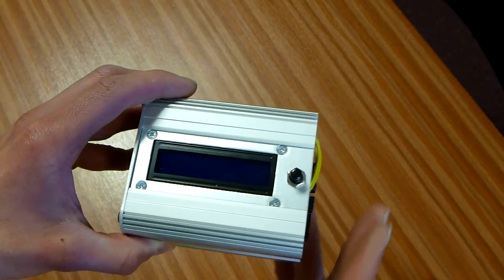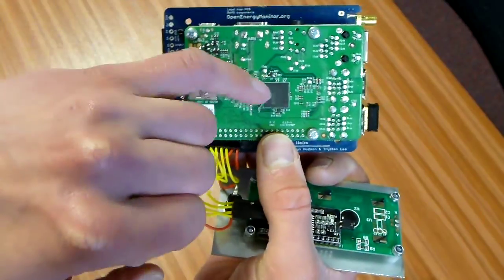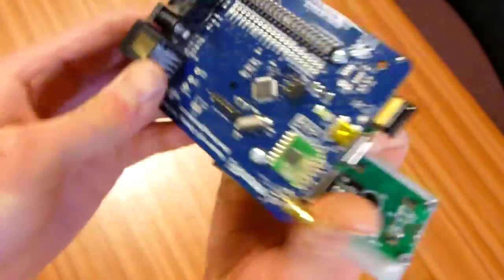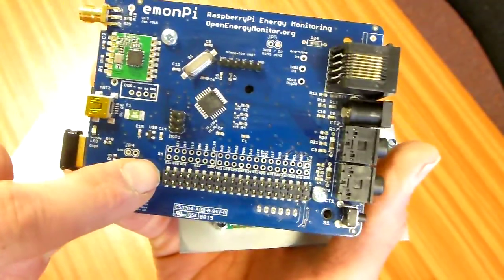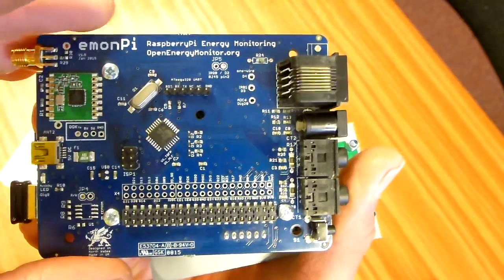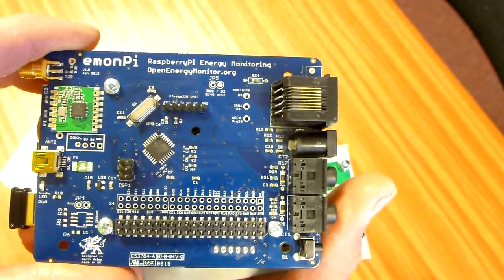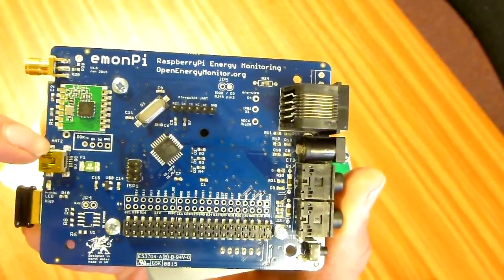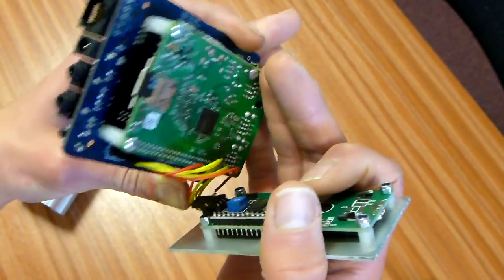emonPi Hardware Unwrapped - Inside the emonPi